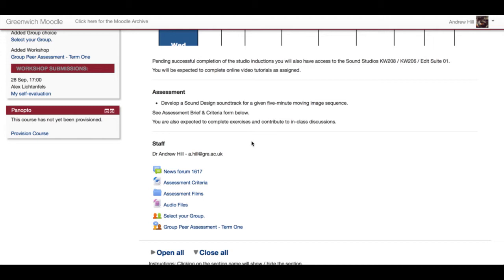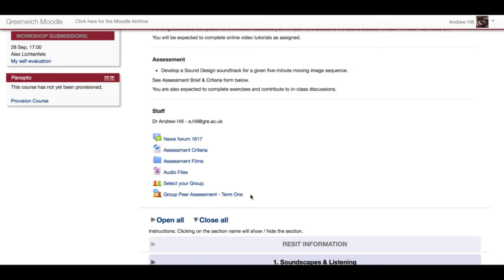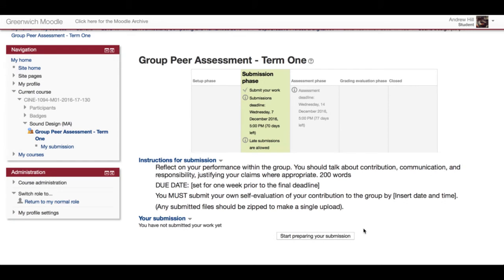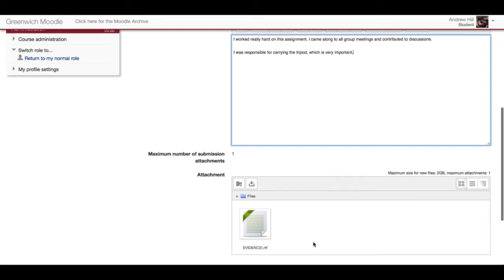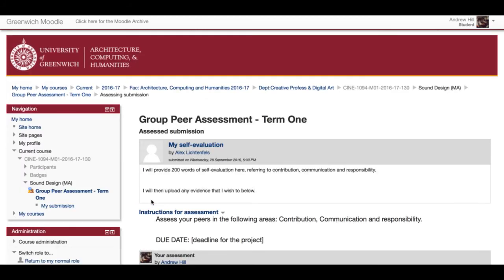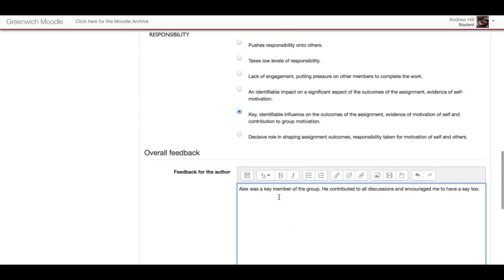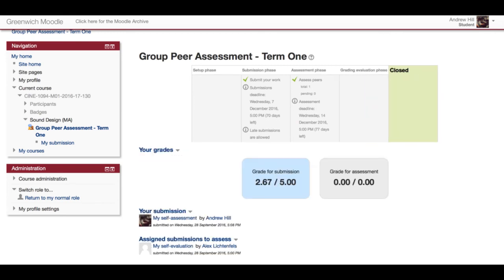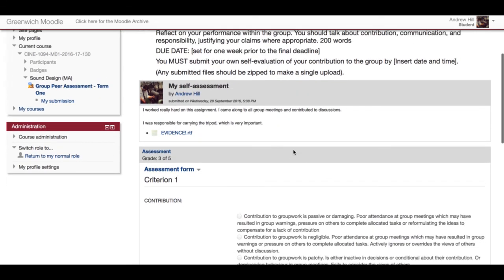Peer assessment vid for students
Here you can find instructions on how to do peer assessment